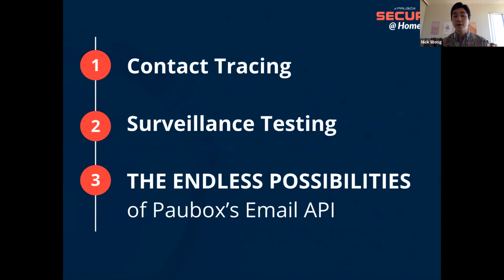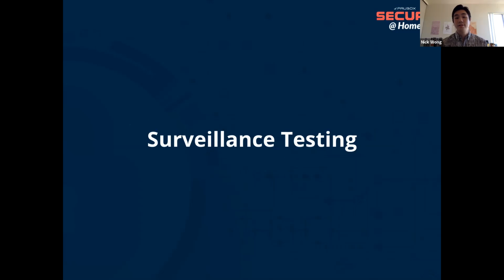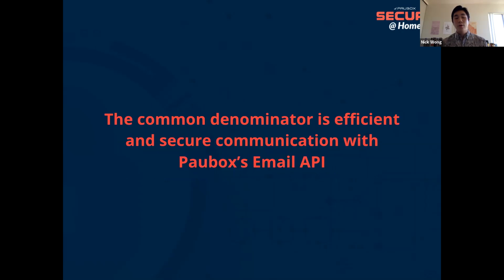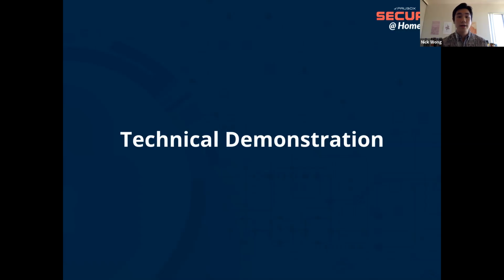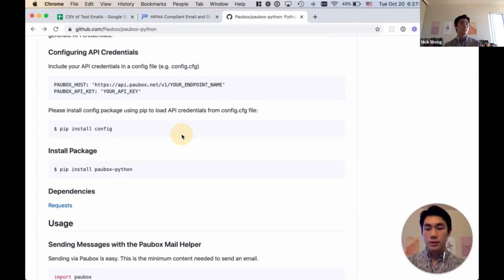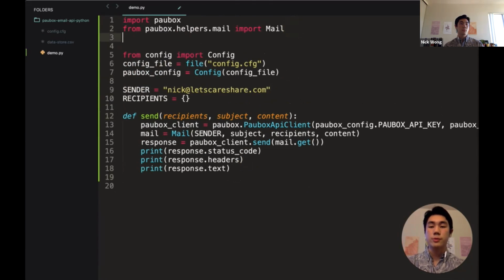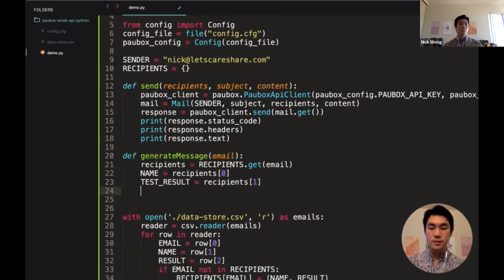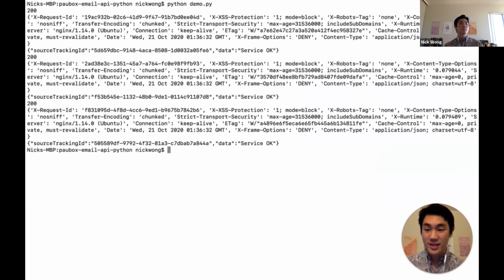How Paubox Email API Can Support Contact Tracing and Test Result Delivery Applications | Nick Wong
Paubox Email API powers sending email at scale and is easily integratable with many existing modern web applications. Hoala Greevy and Nick Wong presented use cases and a demo of the product.

Key takeaways:
-Paubox Email API requires no portals or passwords for patients to read a secure message.
-COVID-19 contact tracing and test result delivery are just two of the many use cases for Paubox Email API.
-This solution is secure, customizable, HIPAA compliant, and HITRUST CSF certified.
-Integration only takes minutes. You build, and Paubox maintains HIPAA compliance.

Nick Wong is a junior at Cal Berkeley and a junior software engineer at Paubox. Hoala Greevy is the founder and CEO of Paubox.